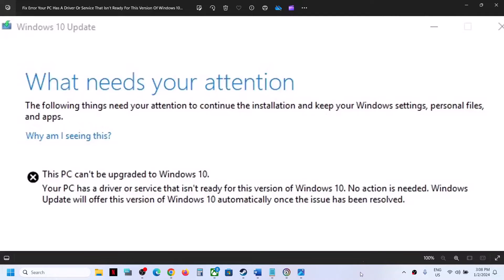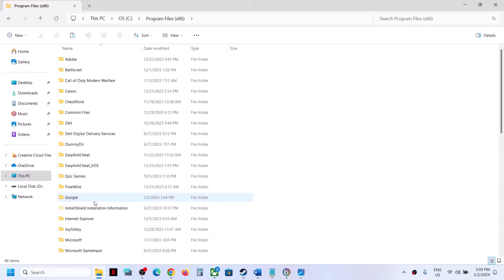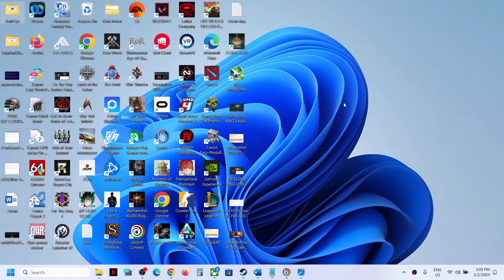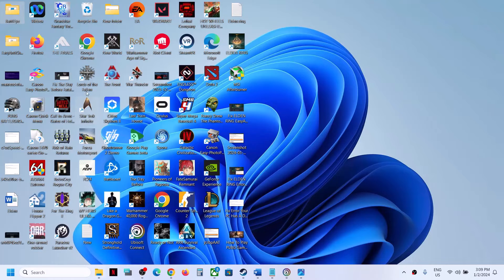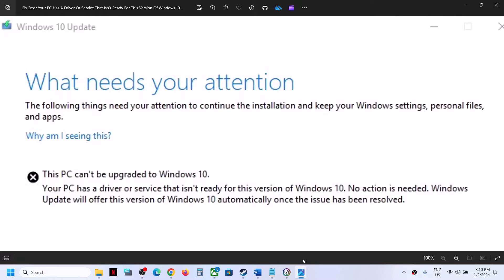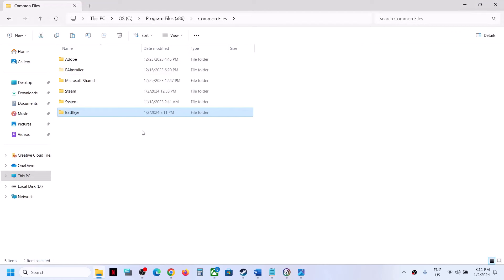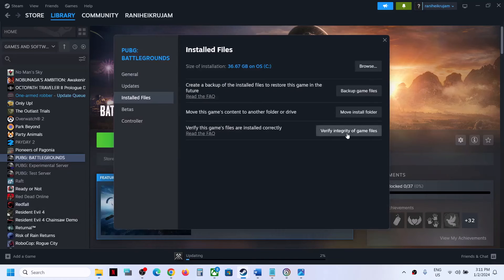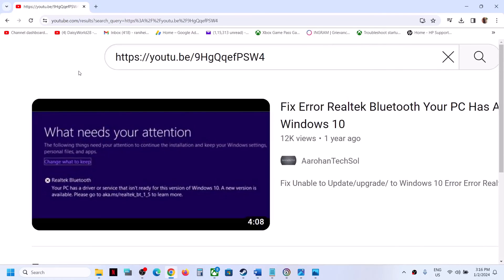Fix Error Your PC Has A Driver Or Service That Isn't Ready For This Version Of Windows 10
Fix Error This PC Can't Be Upgraded To Windows 10 Your PC Has A Driver Or Service That Isn't Ready For This Version Of Windows 10